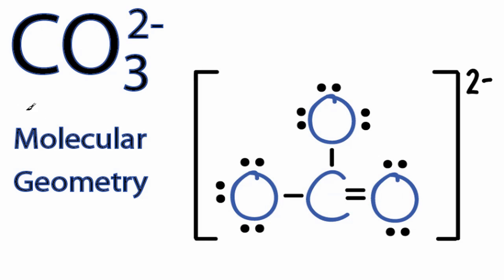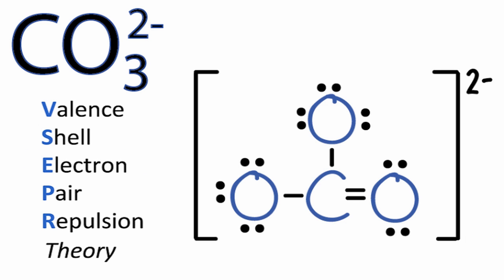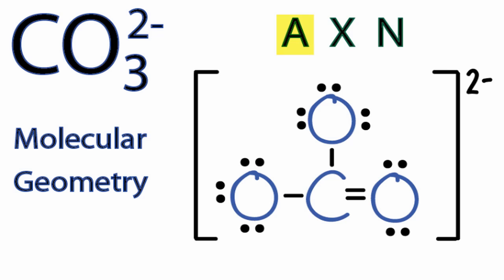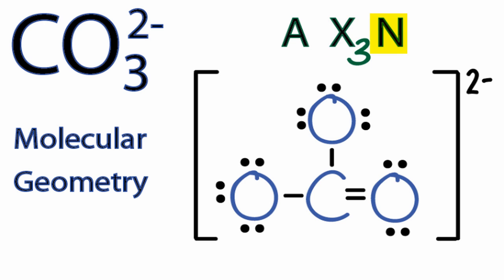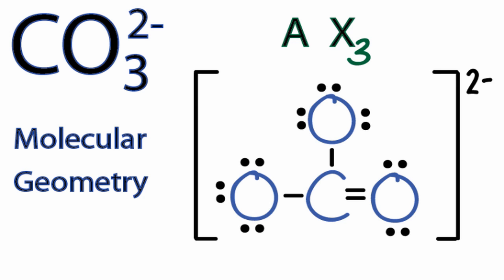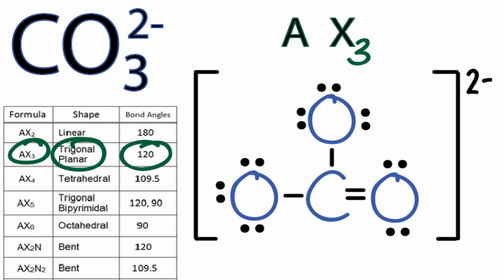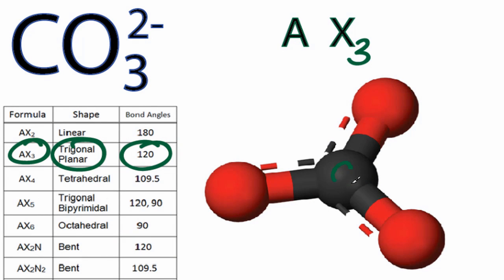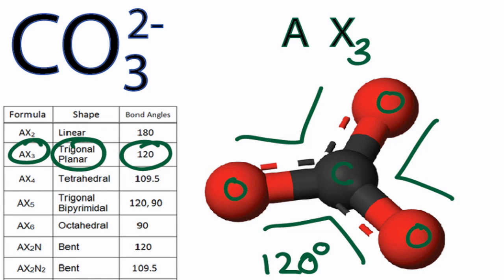CO3 2- Molecular Geometry / Shape and Bond Angles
A quick explanation of the molecular geometry of CO3 2- including a description of the CO3 2- bond angles.

Looking at the CO3 2- Lewis structure we can see that there are three atoms attached to the central Carbon (C) atom and that there are no lone pairs of electron (on the central C).  Based on VSEPR Theory (Valence Shell Electron Pair Repulsion Theory) the electron clouds of the atoms around the Carbon will repel each other.  As a result they will be pushed apart giving the CO3 2- molecule a trigonal planar molecular geometry or shape.

The CO3 2- bond angle will be about 120 degrees since it has a trigonal planar molecular geometry.